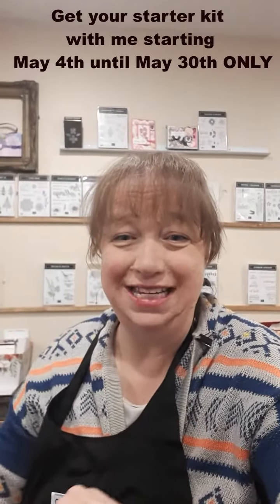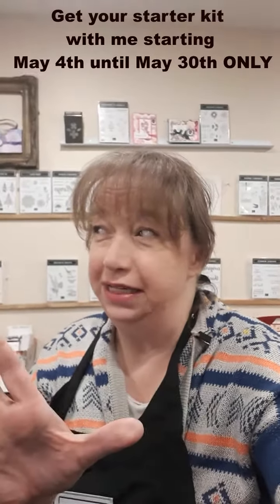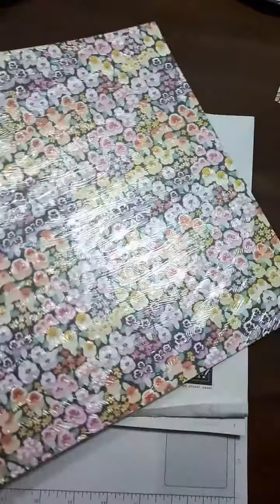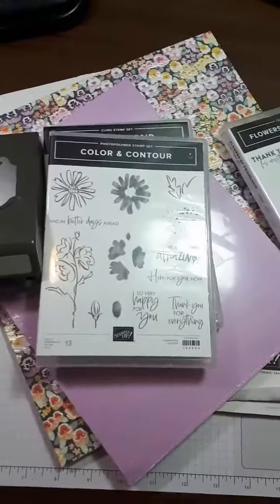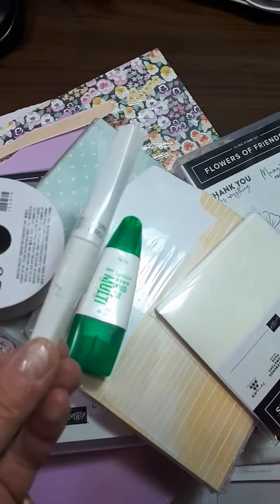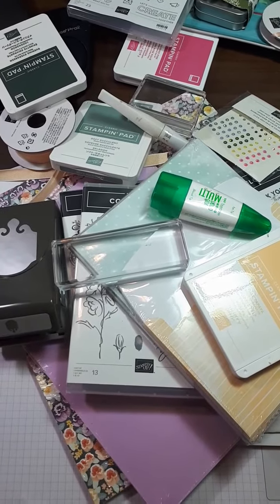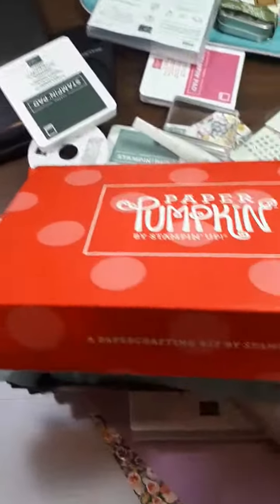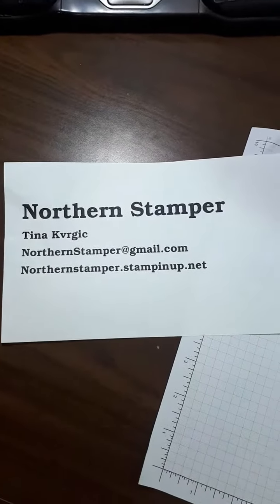Join+ With Northern Stamper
It's the PERFECT time to build your crafting supplies!

Get YOUR "Starter Kit" with me for $135 but choose $206 worth of products! NO selling to others! NO classes to do! NO STRINGS ATTACHED!!!

Join my Team Northern Stamper and enjoy more stampin' fun and get discounts on your stampin' shopping!

Want a copy of the catalogues and are in Canada, then just leave me a comment or drop me an email at and I will get one posted out to you directly.

Visit my Stampin' Up! online store to easily buy everything you will need to start your stamping journey. Just click on the link and it will take you directly there

I love hearing from you and seeing your awesome crafty projects!

Join my upcoming online classes! Check out the full lineup on my website under “Events”

Don't miss any of the news!